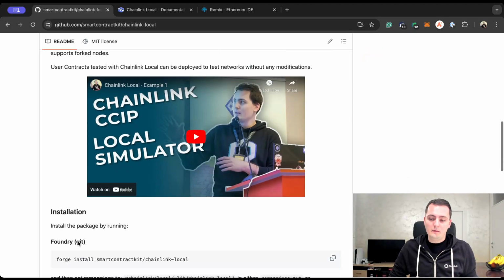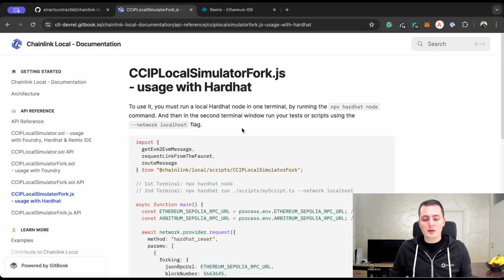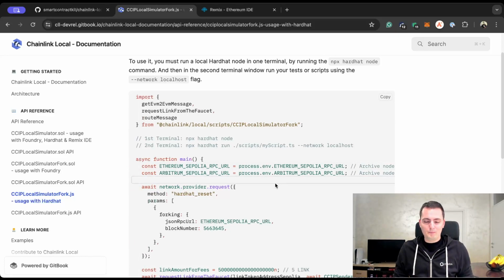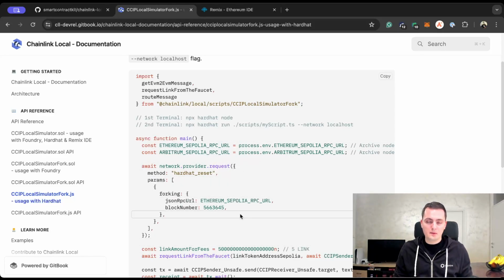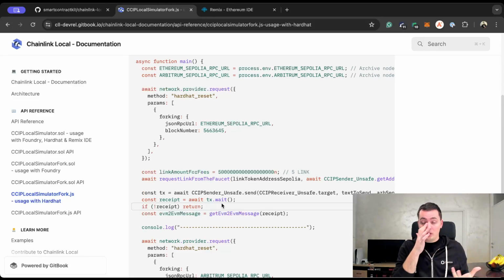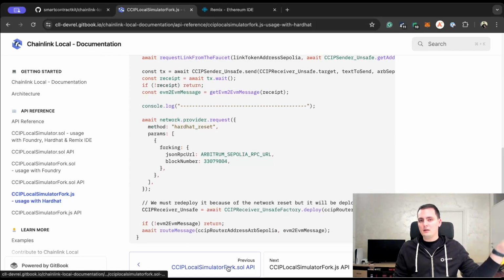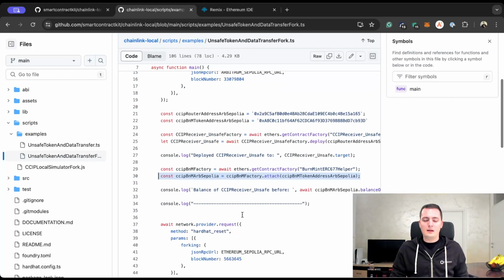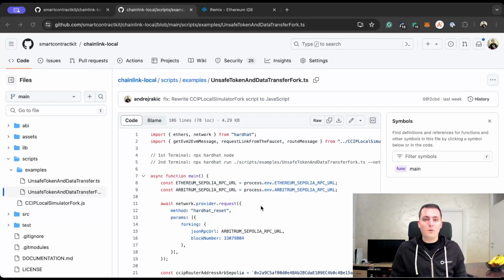Chainlink Local - Example 4) Forked Networks - Hardhat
Learn how to use Chainlink CCIP Local Simulator using a basic example in the Hardhat environment with multiple forked networks